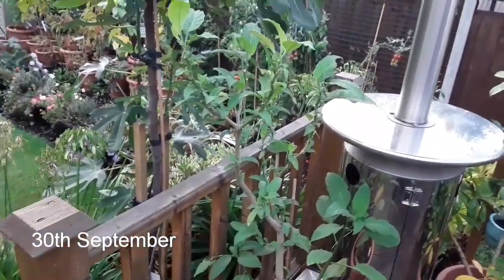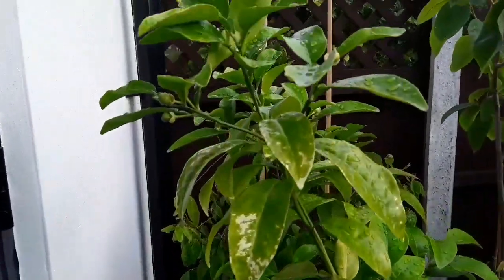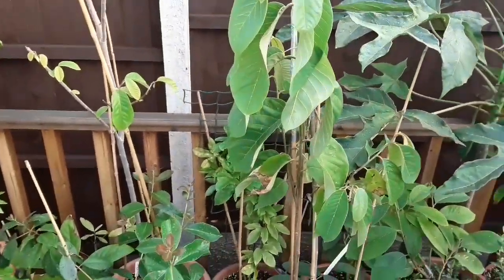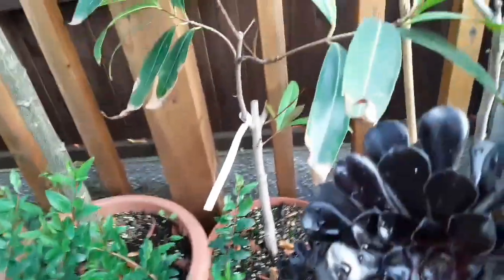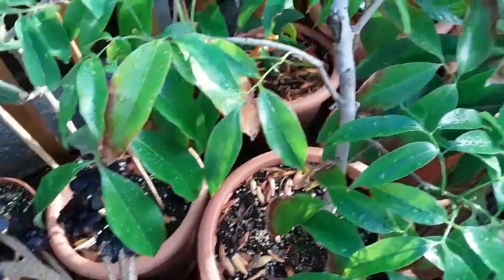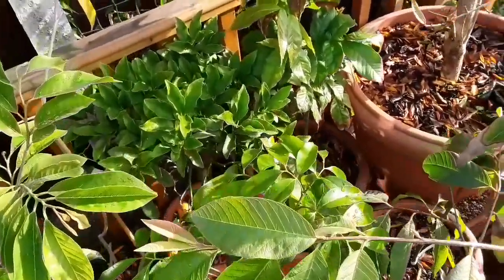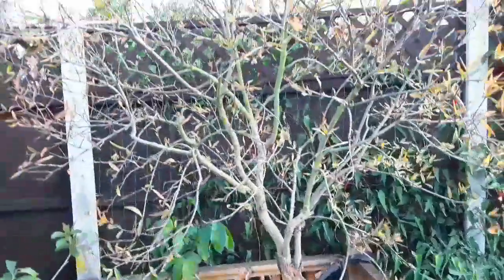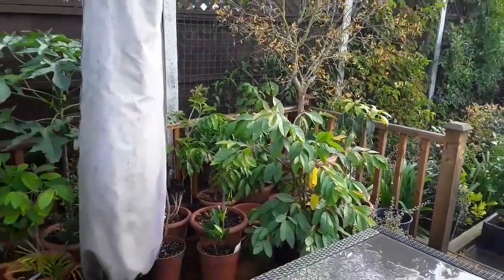Quick tropical fruit update, end of September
Just thought I'd do a quick end of September update on my tropical fruit plants. Still outside but I'm watching the night time temperatures closely as they will surely be coming indoors very soon. Short video updates to follow on each individual plant before they are brought inside.